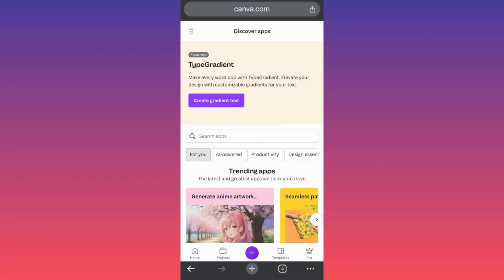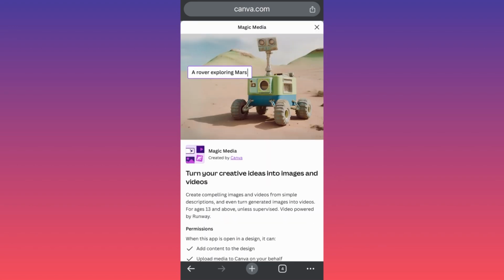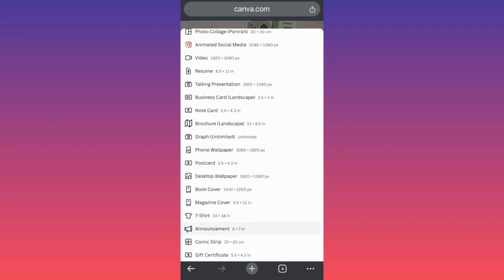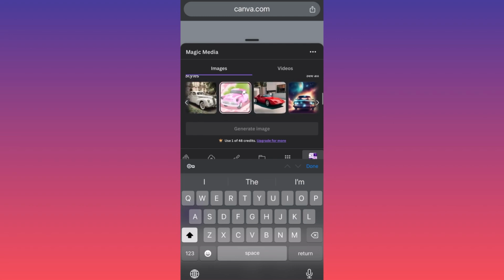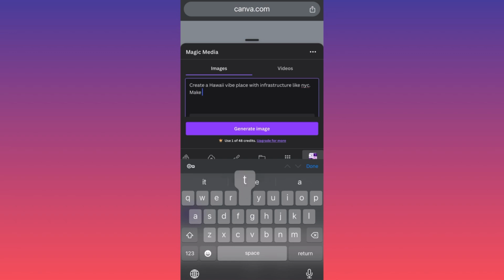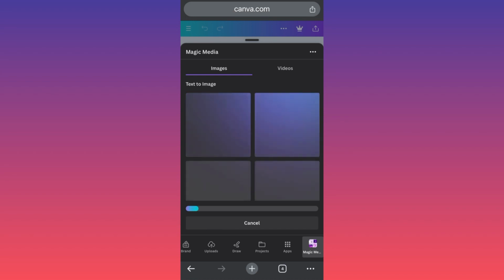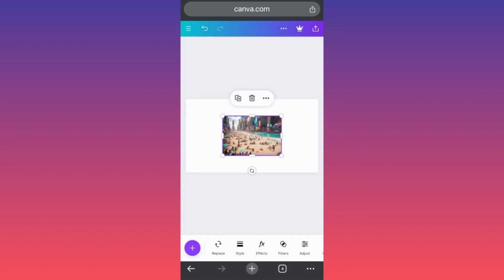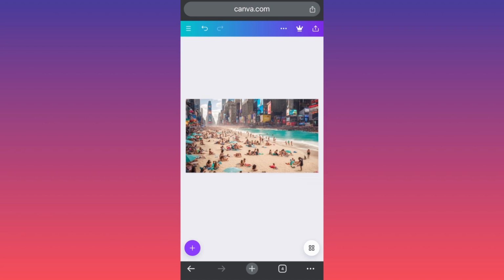Canva magic studio | Canva AI Image Generator in 2024 (Step by Step)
📚Elon Musk's Secrets to Success:

📚Maximize Results with GPT-3: